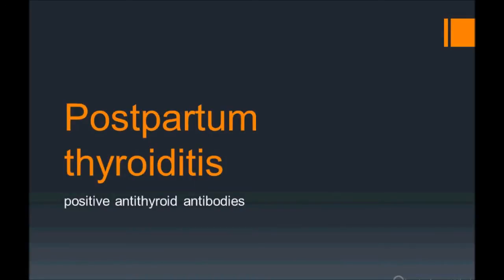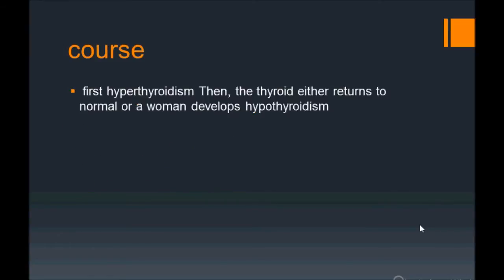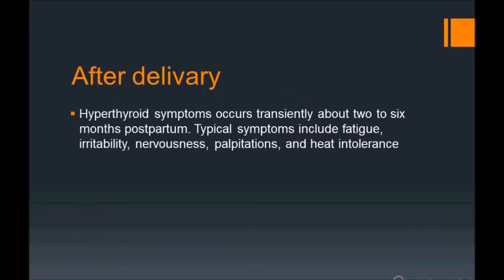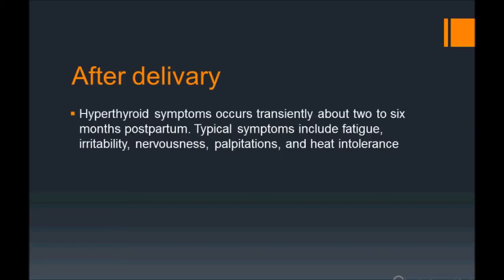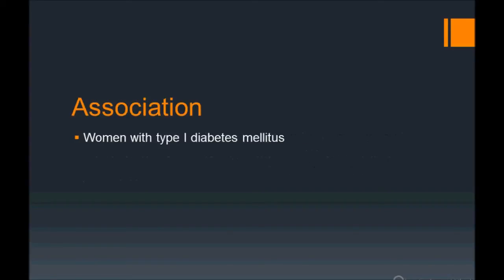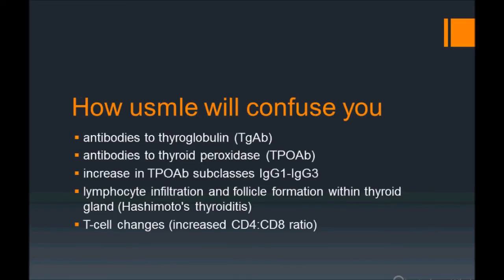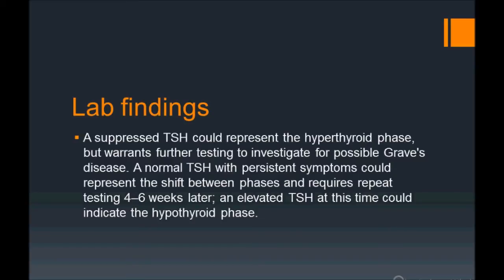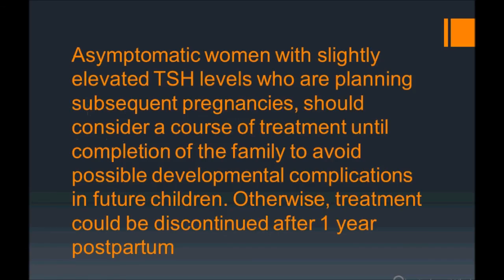USMLE: What you need to know about Postpartum thyroiditis, by usmlepoint